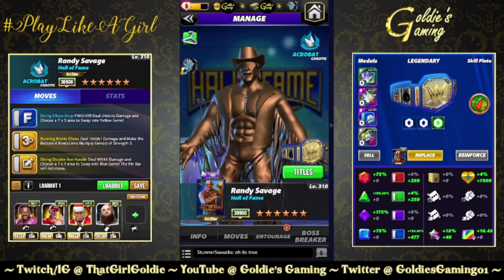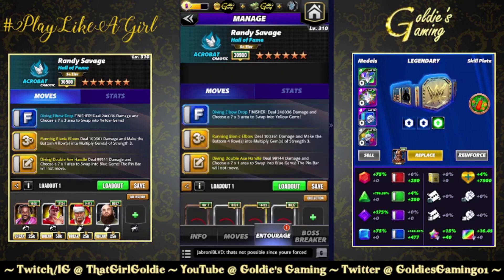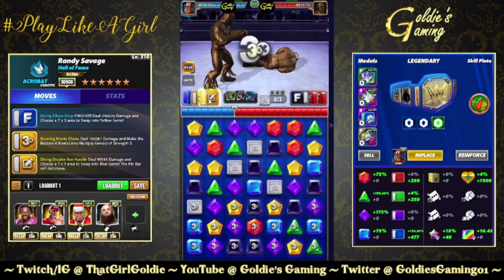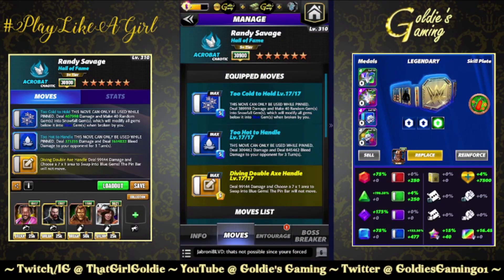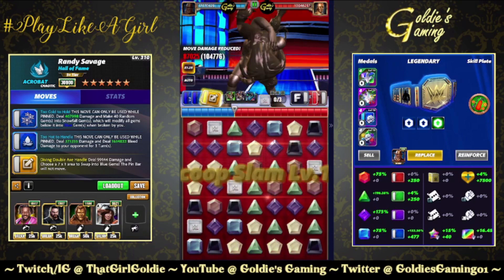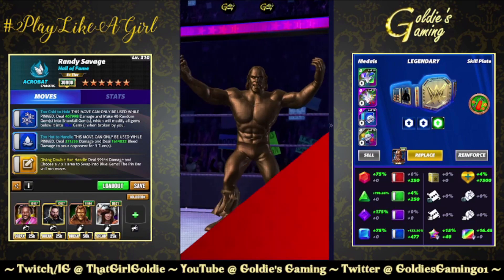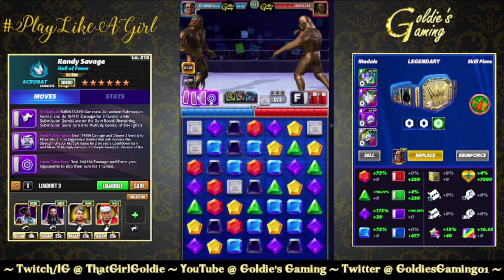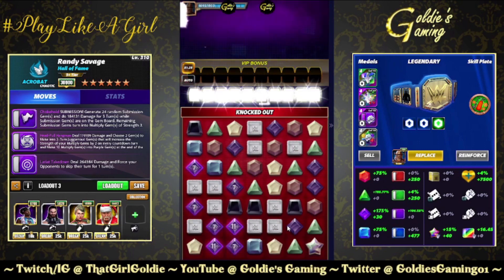Randy Savage "Hall of Fame" 6sb Preview without Gears - WWE Champions